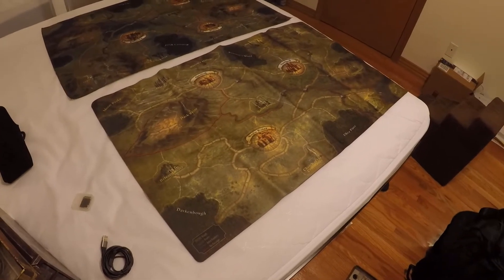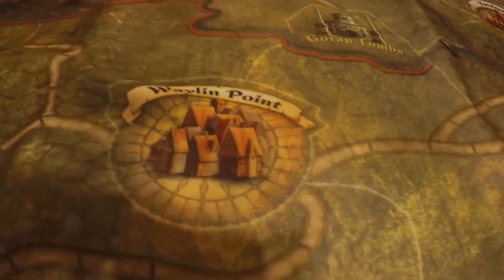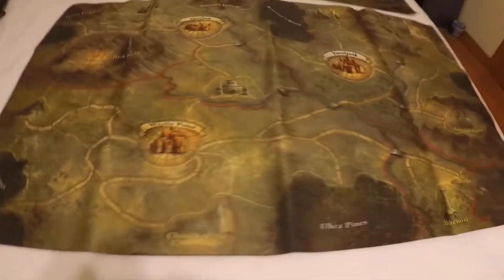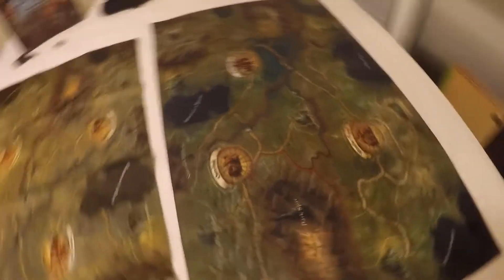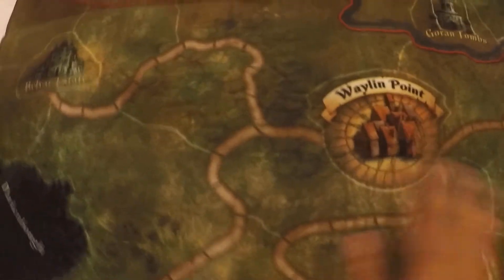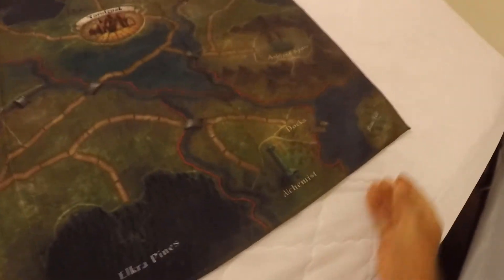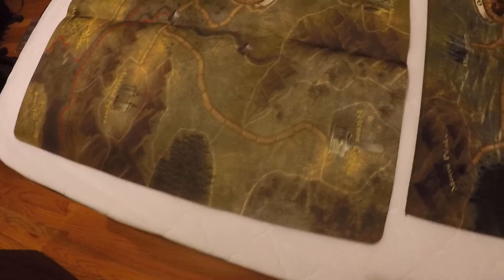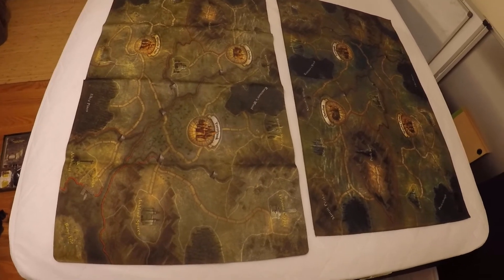FOLKLORE THE AFFLICTION: Cloth or Neoprene Map?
In this video I will show you the Cloth and Neoprene maps for Folklore The Affliction